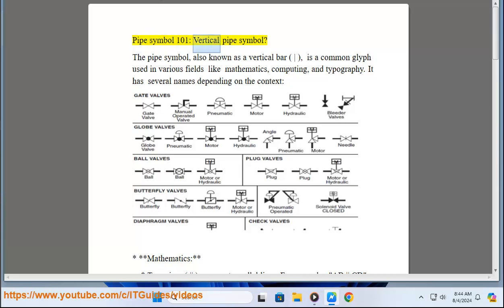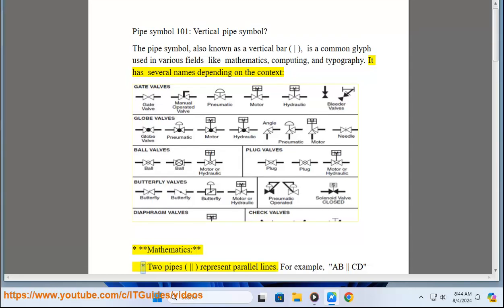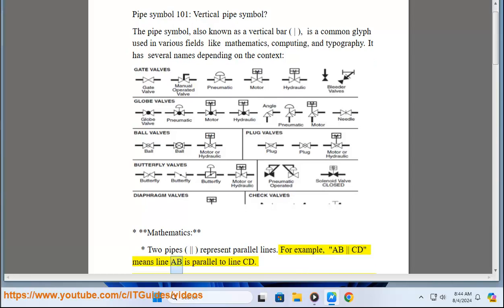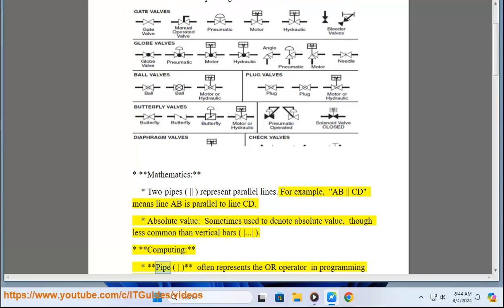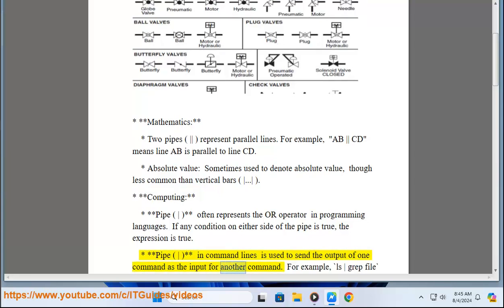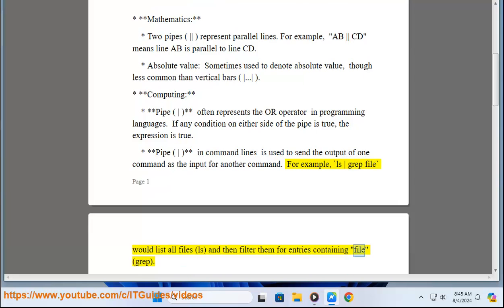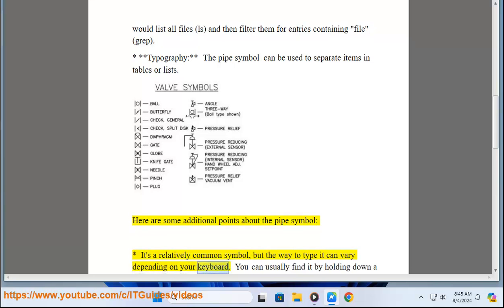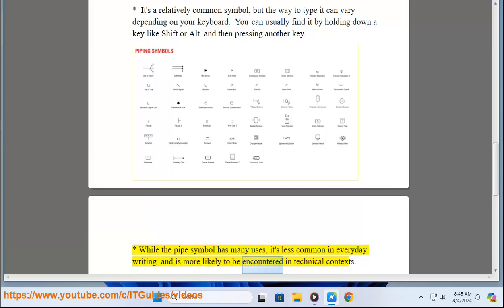Pipe symbol 101: Vertical pipe symbol? pipe symbol in yaml?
This vid helps get started w/ Pipe symbol.

i. In YAML, the pipe symbol (`|`) is used to indicate that a block of text should be treated as a **literal block scalar**. This means that the text is preserved exactly as written, including newlines and indentation, without any additional processing.

Here's how it works:

### Basic Usage

```yaml
example: |
  This is a block of text
  that will preserve
  all line breaks and spaces.

### Explanation

- **`|`**: The pipe symbol indicates that the text following it should be treated as a literal block. This means that the newlines within the block are preserved.
- **Indentation**: The block of text should be indented at least one level more than the key (`example` in this case).
- **Newlines**: Newlines in the block are preserved, so when this YAML is parsed, the value of `example` will include the newlines exactly as they appear.

### Example Output

### Multiline Text with Blank Lines

You can also include blank lines within the block:

```yaml
example: |

  that will preserve blank lines
  as well.

as well.

### Use Case

The `|` is commonly used when you need to include multiline strings, such as long descriptions, large text blobs, or scripts, where the exact formatting needs to be maintained.